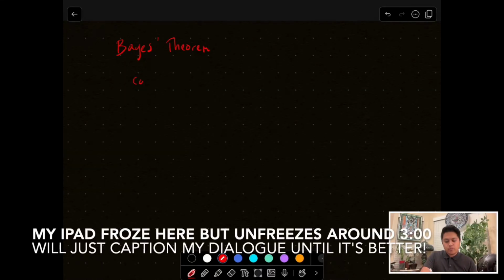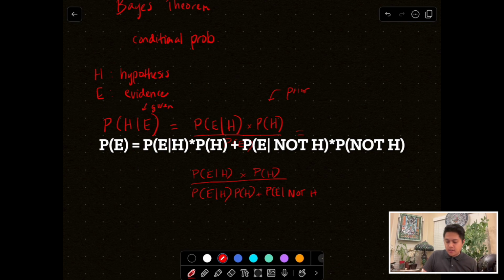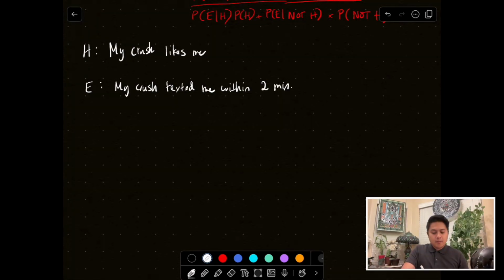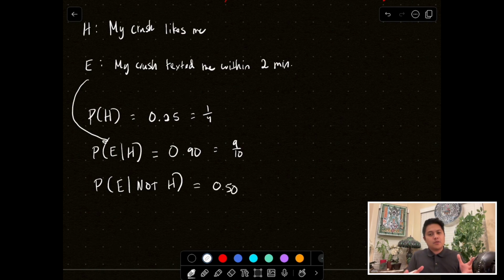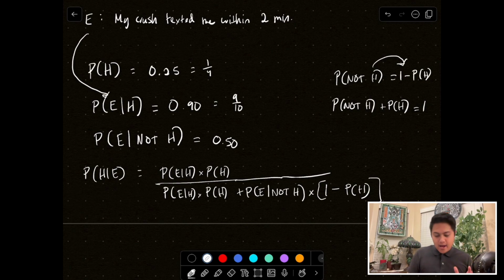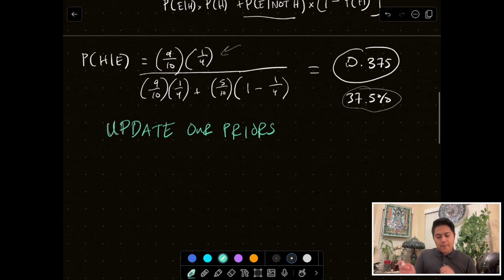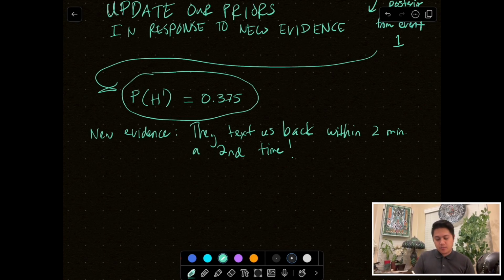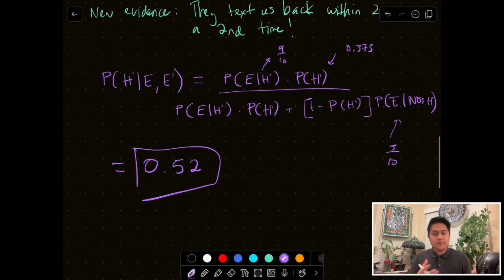bayes' theorem is bae (Re-Learn Probability With Me: Valentine's Day Edition)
On this Single Awareness Day, oops, I meant Valentine's Day :p I take you through Bayes' theorem, a formula that underpins a whole sect of statisticians. Bayes' theorem, named after the Reverend Thomas Bayes is a formula that describes how to calculate the probability of an event given that another event has occurred.

For this Valentine's Day, I thought it would be a fun example to explain how to use Bayes' theorem in an example involving romance. Specifically, we formulate how good Bayesians like ourselves might attempt to estimate the probability our crush likes us given that our crush responds to our instant message within 2 minutes. We also see how more evidence in favor of our hypothesis is used in the context of Bayes' theorem.

I am always open to receiving feedback on the content of my videos.